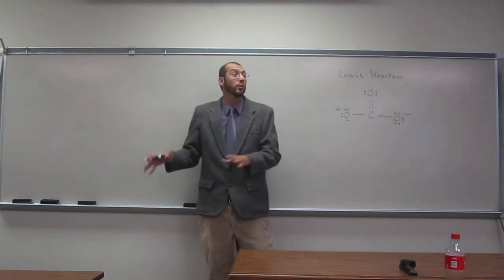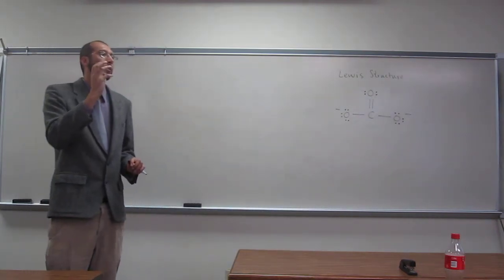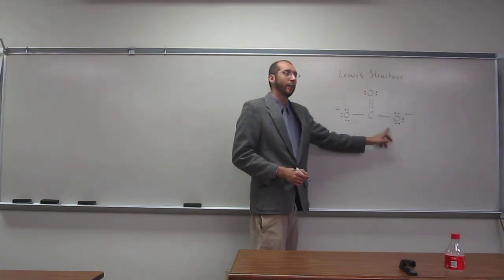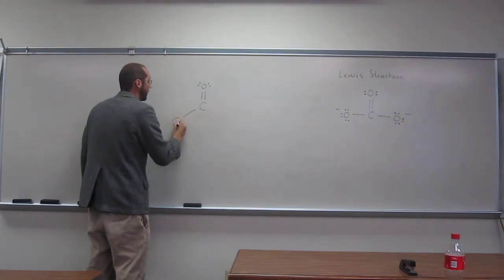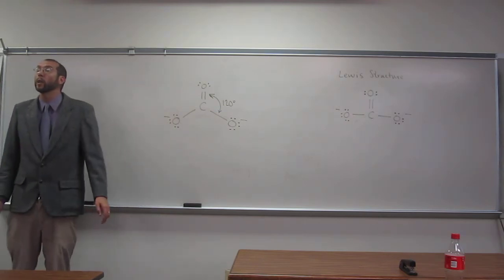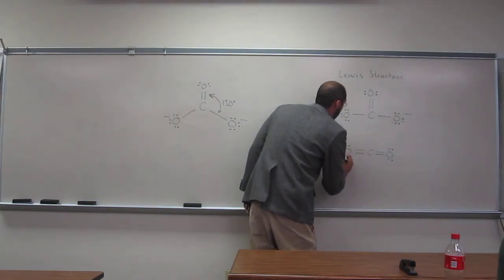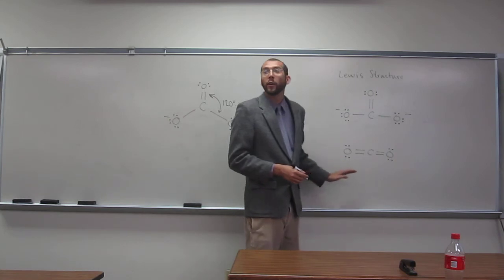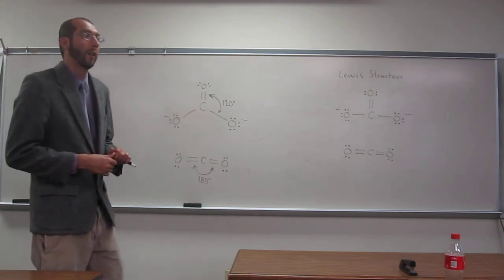Mini-Lecture Lewis Structure to VSEPR Structure 084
Mini-Lecture on Introduction to VSEPR Theory using CO32- and CO2 as examples.